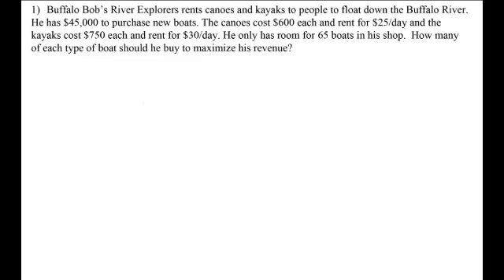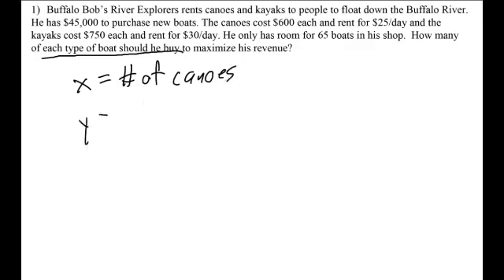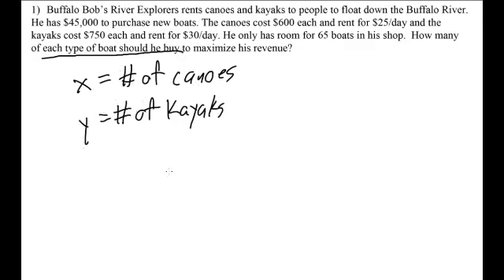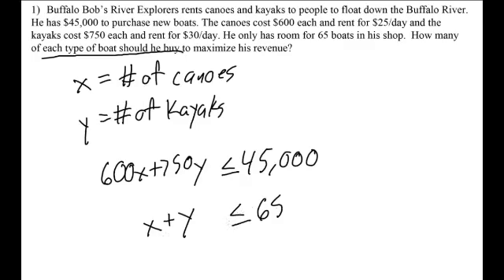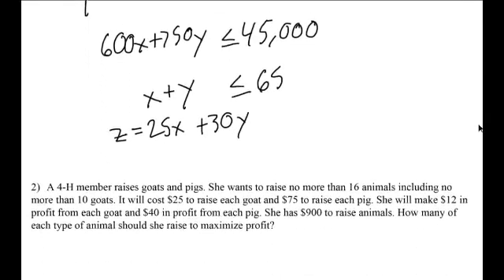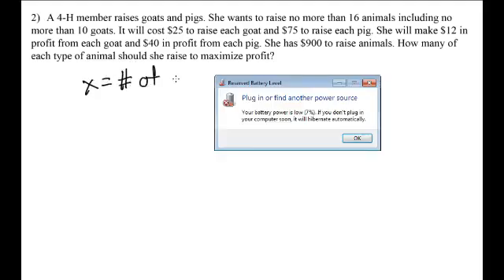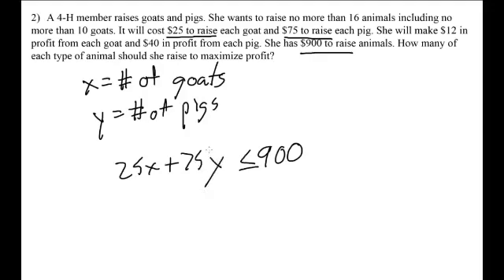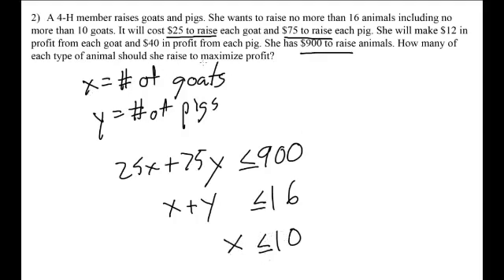Linear Programming Word Problem Setup